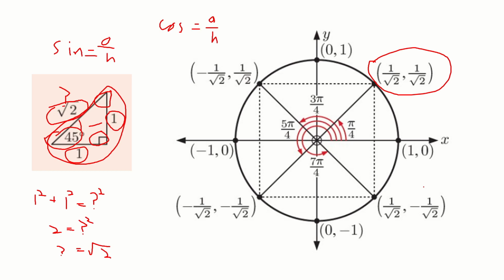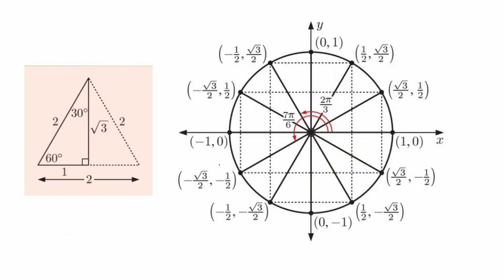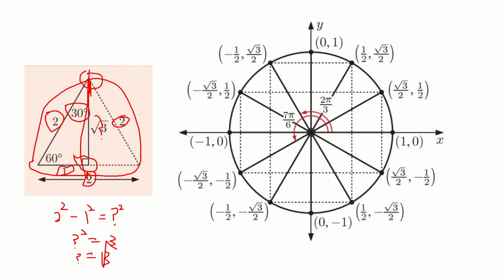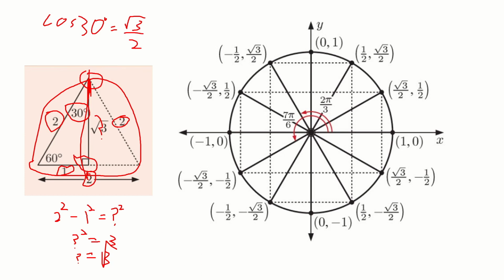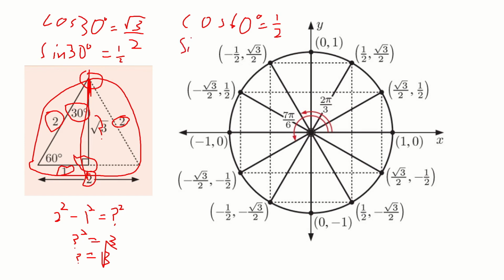Special Triangles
A quick guide on special triangles.